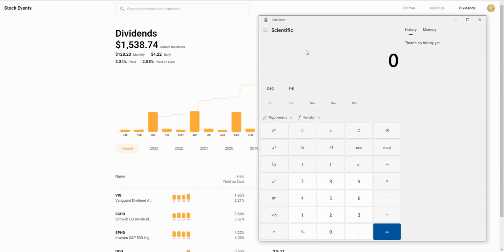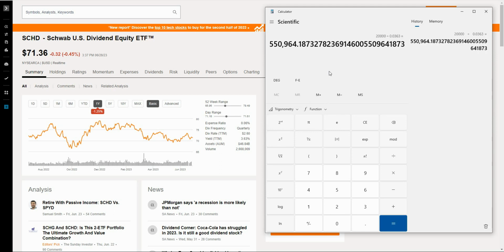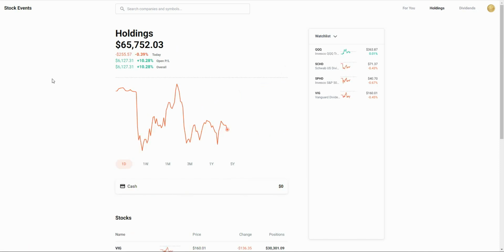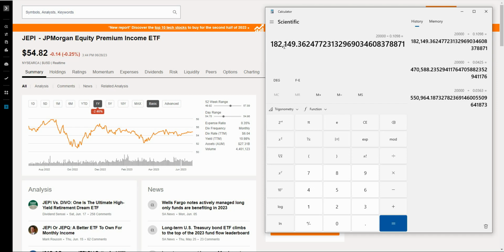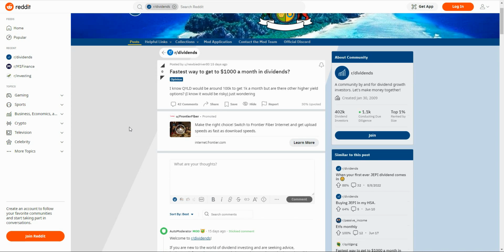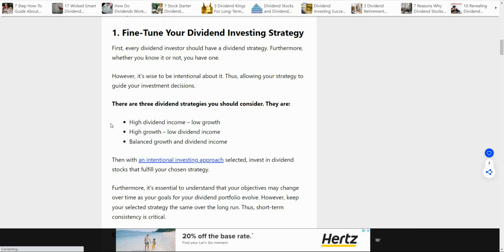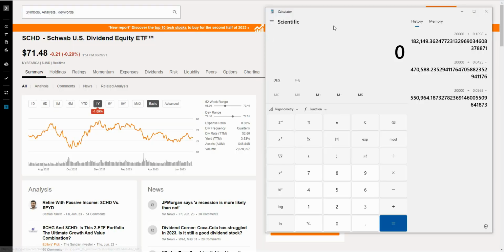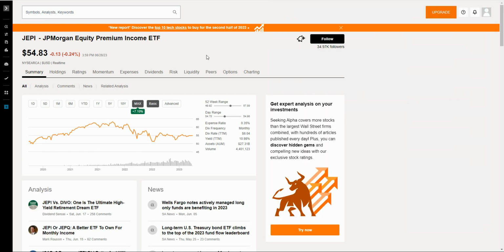Creating Passive Income: Dividend Investing Goals & Strategies for Realistic Earnings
Looking to earn consistent passive income through dividend investing? In this video, we provide expert guidance on setting realistic goals to achieve your financial aspirations. Discover the strategies and insights you need to create a reliable income stream and secure your financial future.

 Learn the secrets of successful dividend investing
 Uncover the truth about earning passive income
 Set achievable goals that align with your financial situation
 Find out how to strike the perfect balance between income and growth
 Diversify your portfolio for long-term success

Join us as we unlock the power of dividends and equip you with the knowledge to make informed investment decisions. Don't miss out on this valuable opportunity to improve your financial well-being. Watch now and take control of your financial future with dividend investing!